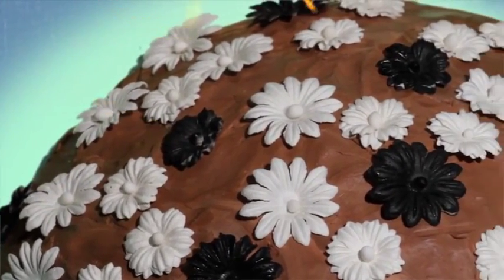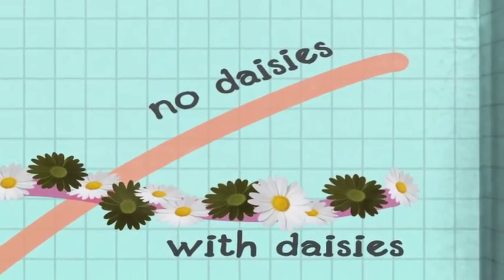NASA This World Is Black and White